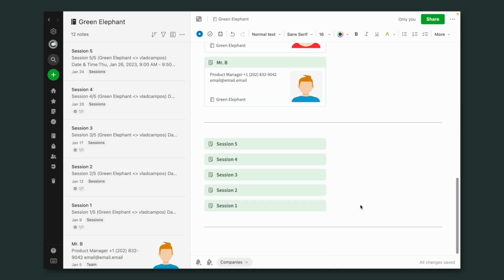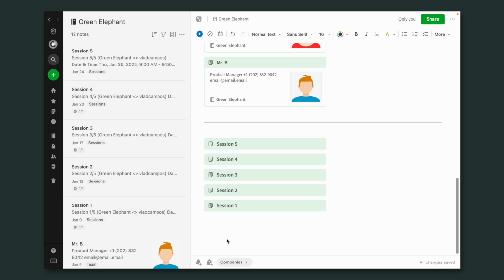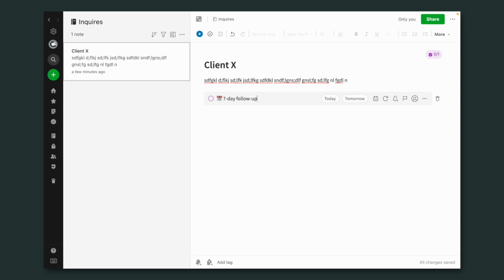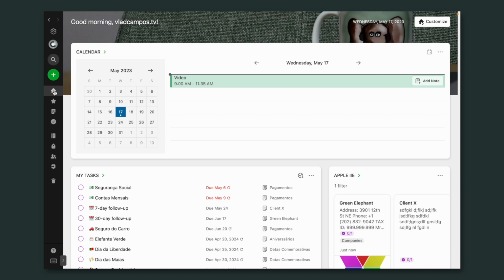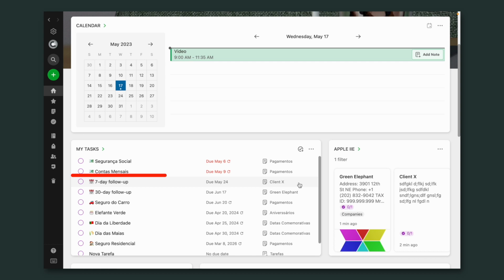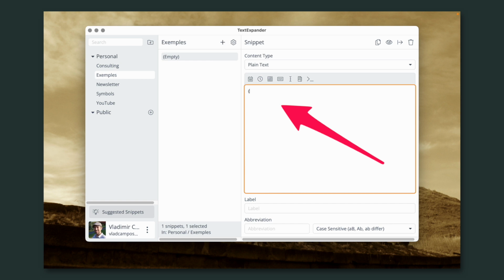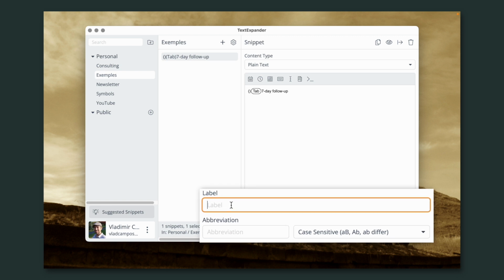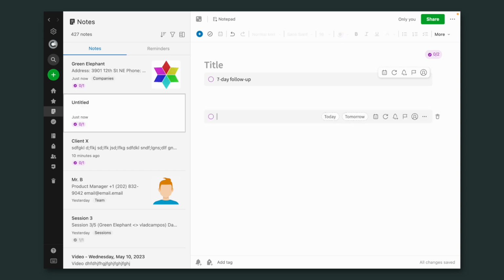How I use Evernote Tasks to keep in touch with my clients (TextExpander)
How does TextExpander help me create specific Evernote Tasks that I use to stay in touch with my clients.

➤ CHAPTERS
0:00 | Intro
0:19 | Tasks on the client notebook on Evernote
1:00 | Tasks on the inquires note on Evernote
1:54 | Best way to use tasks on Evernote Home
2:42 | Setting up TextExpander